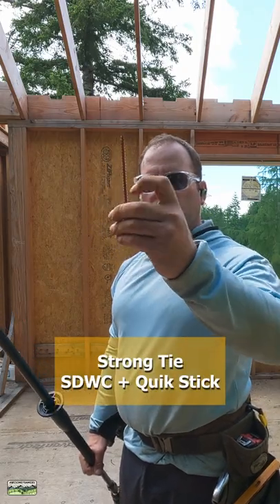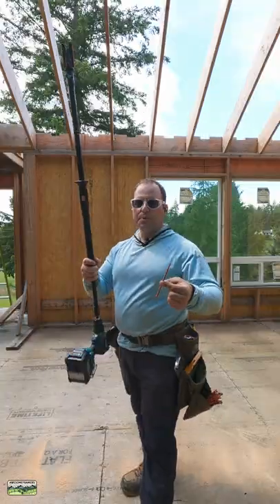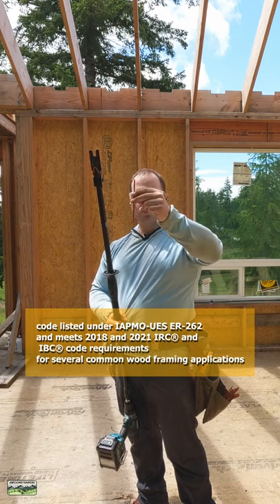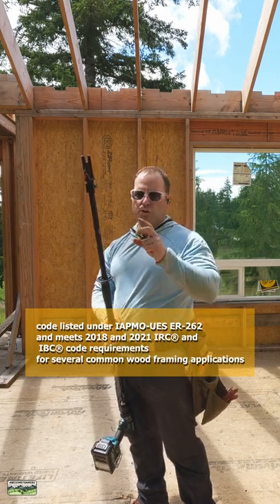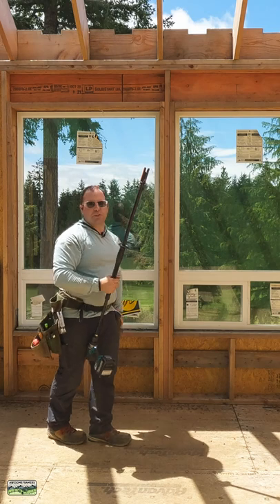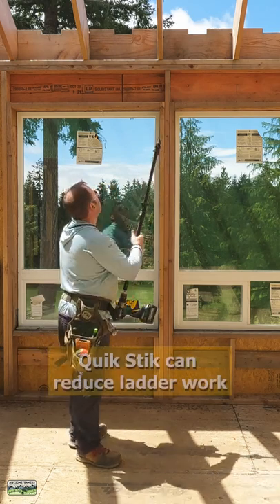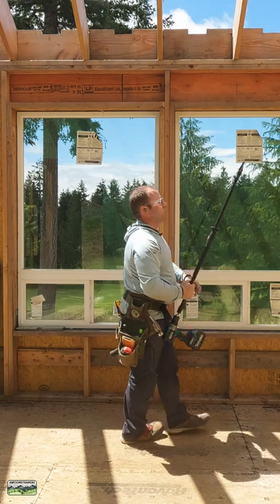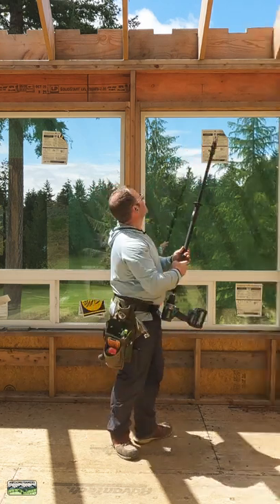The FASTEST rafter/truss top plate connection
Oh and it eliminates ladder work too.  Quik Stik from @strongtie combined with the SDWC.

Much faster than installing hardware, check the uplift capacity compared to an H1.  Framing is slowly getting easier 😂